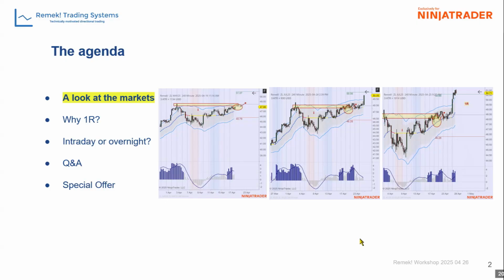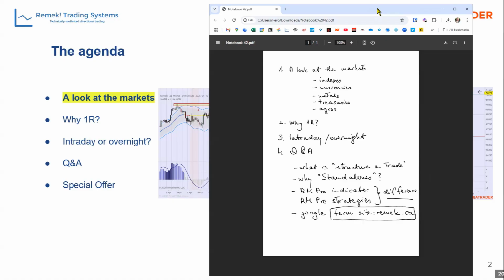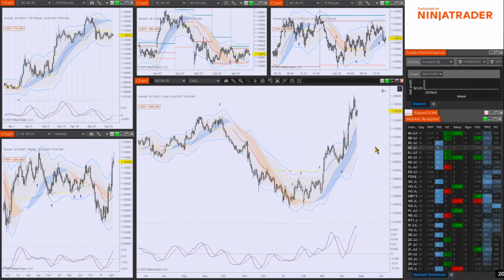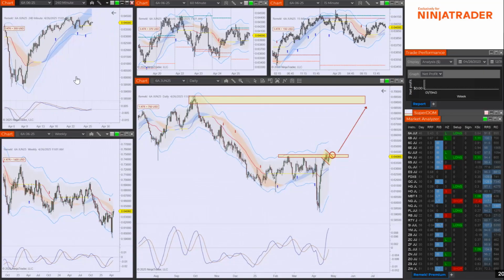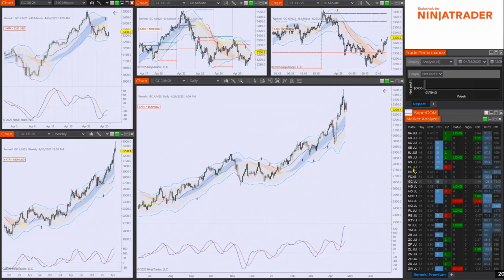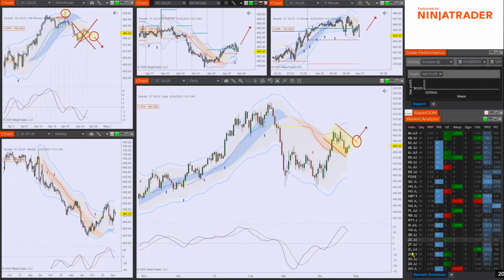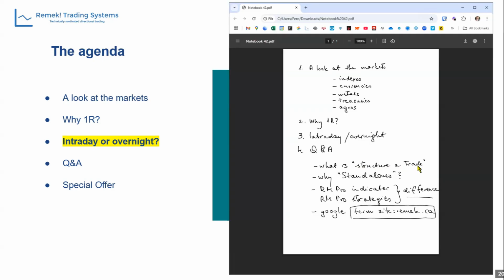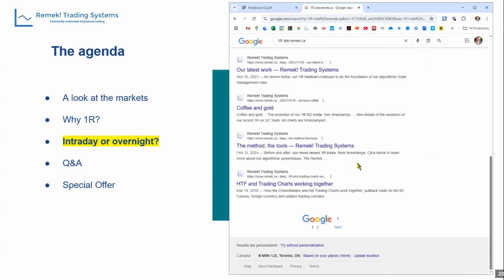Remek! Workshop 2025 04 26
00:15 - The stages of our ZL trade
02:20 - The level of automation
03:50 - Looking at various asset classes
04:15 - Our process of opportunity identification
07:00 - A look at the currency markets
08:00 - What is a failure test?
09:30 - Using correlation in trading currencies
15:50 - A look at precious metals
18:40 - A look at treasuries
19:30 - A look at agriculturals
20:00 - The concept of 1R
21:40 - Intraday vs overnight trading
23:20 - Q&A